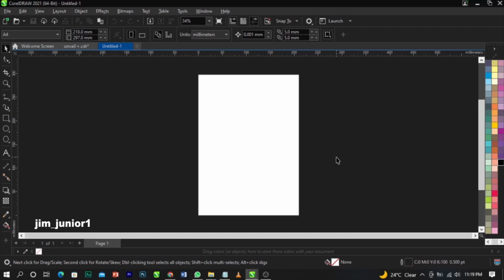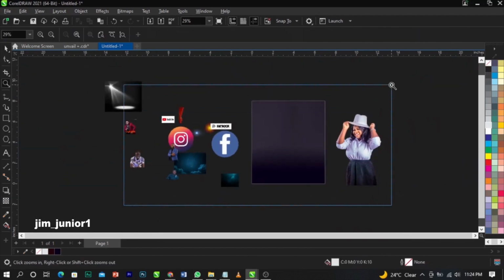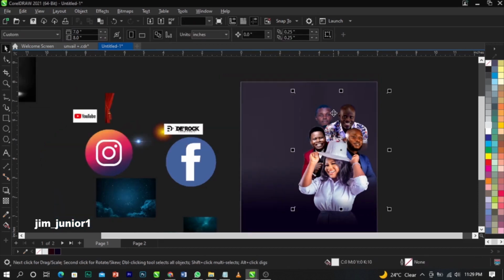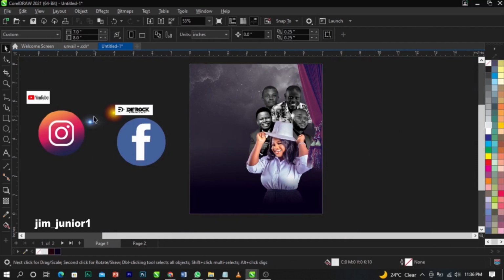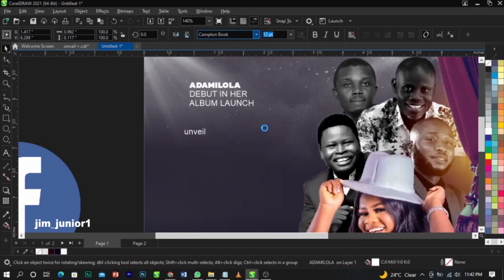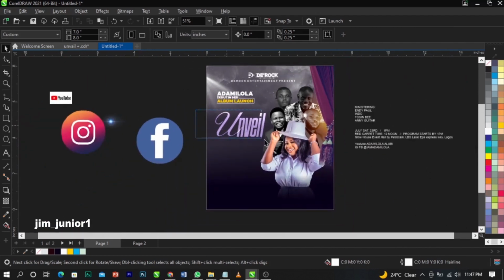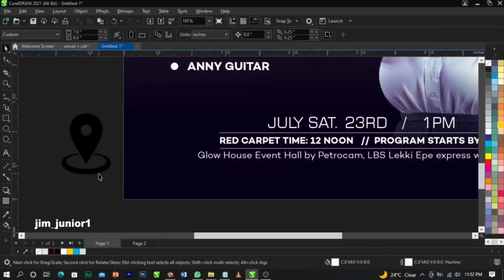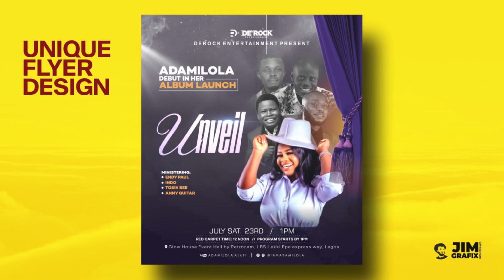Church Flyer Design | 2022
F  O  N  T :
Campton ExtraBold
CygnetRound
Corporate
Square721 BT